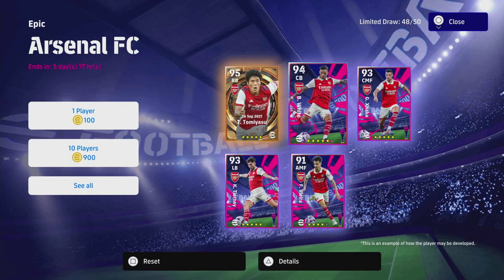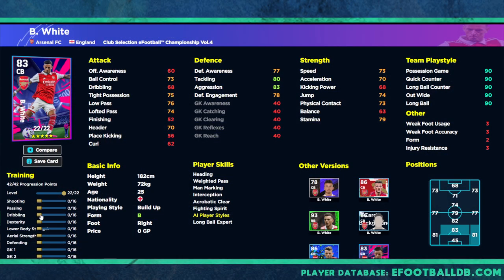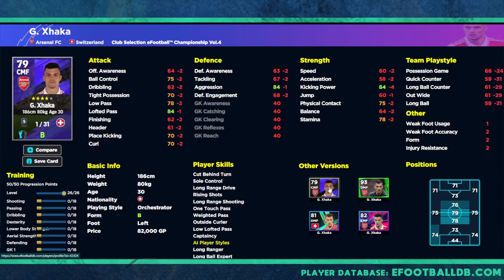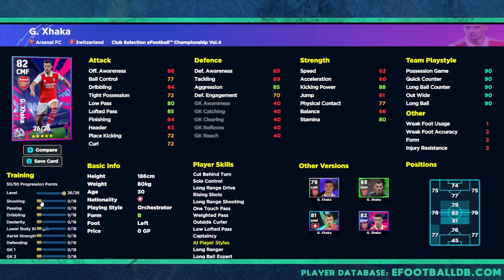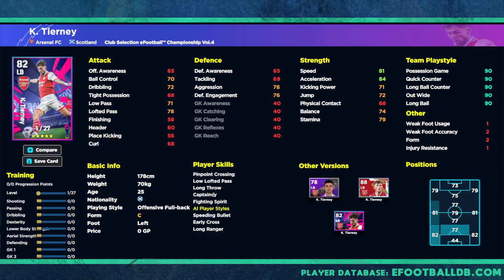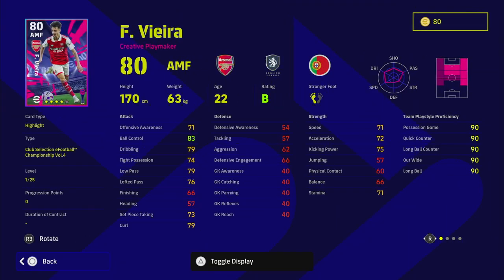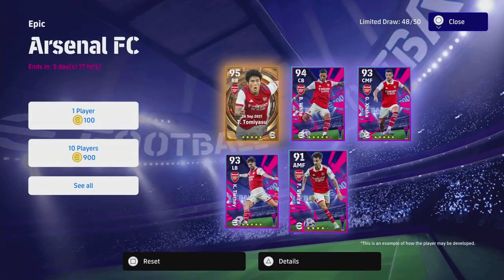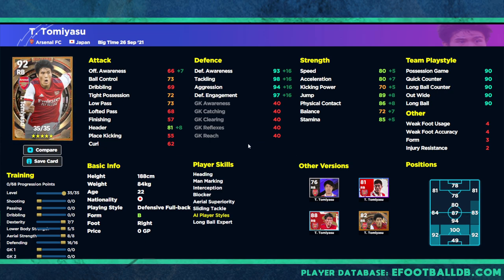eFootball 2023 | ARSENAL BIG TIME REVIEW - TOMIYASU = BEST CB in GAME?